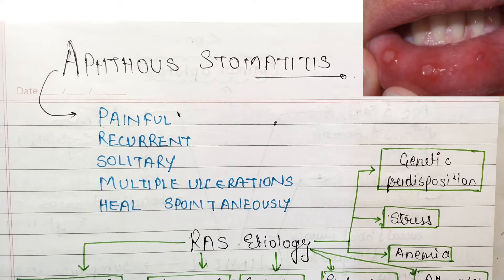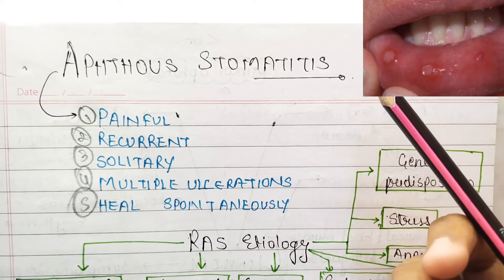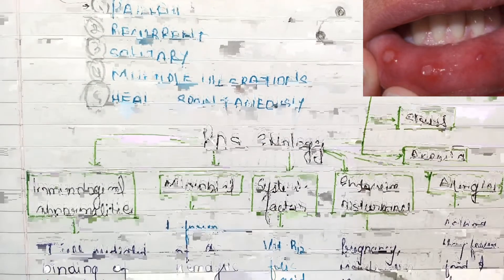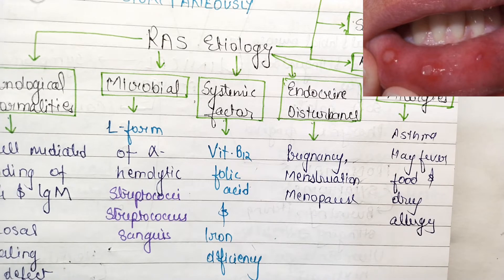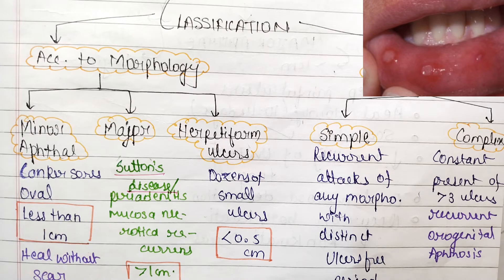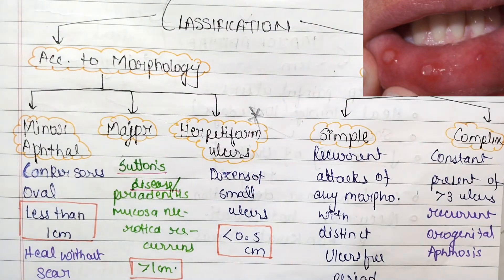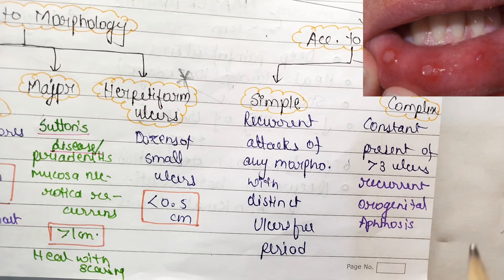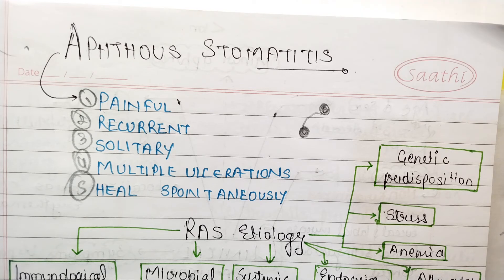Aphthous stomatitis | Part 1 | Oral ulcers